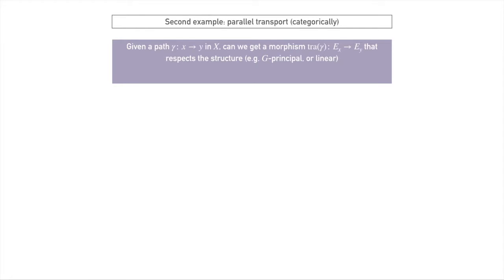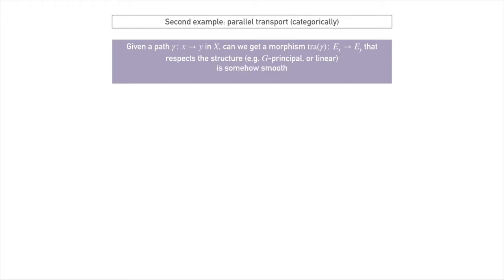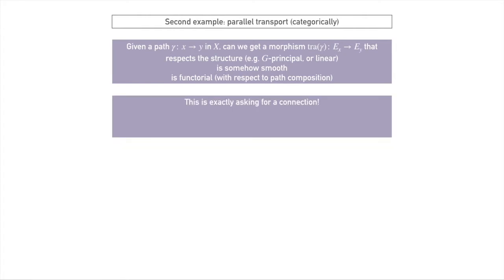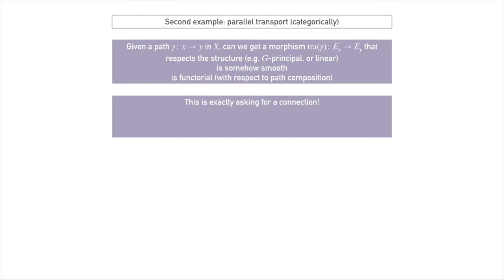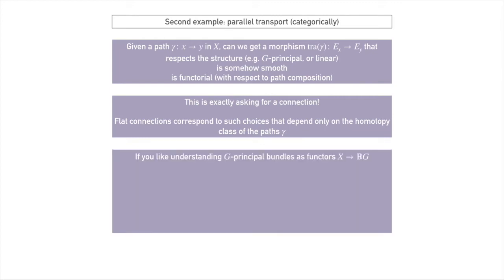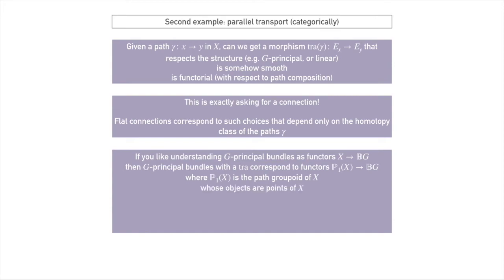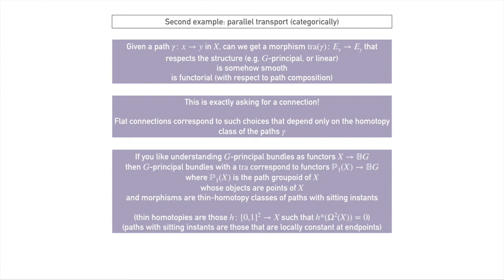Connections and curvature 3: Parallel transport (categorically)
In this (very short) part, we briefly mention how we can rediscover the notion of connections via parallel transport, and how flatness corresponds to homotopy invariance.
(prerequisites: some category theory)

Given that I'd already made a slideshow for a graduate seminar that I spoke at, I thought I'd (very roughly) record the talk and split it up into smaller parts.

The work presented here has received funding from the European Research Council (ERC) under the European Union’s Horizon 2020 research and innovation programme (Grant Agreement No. 768679).